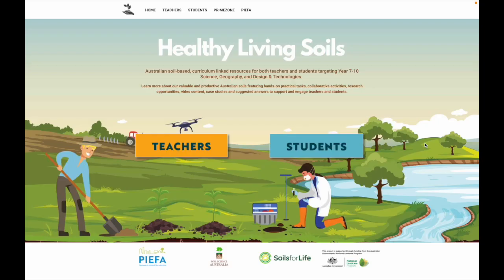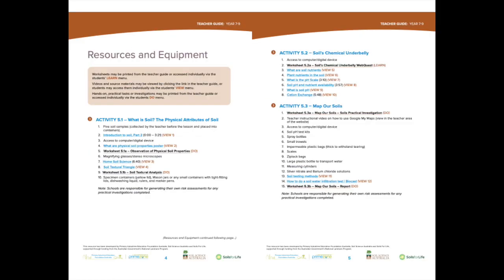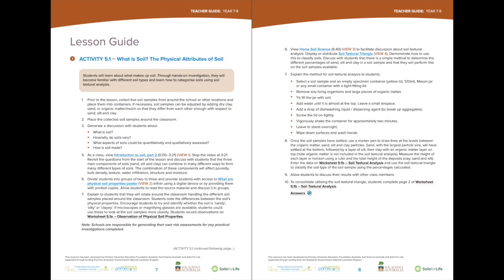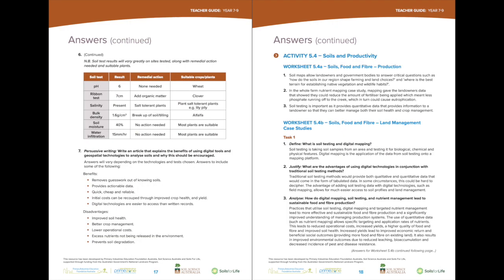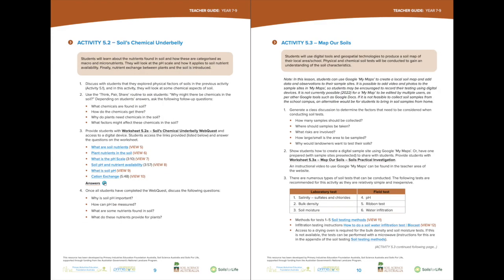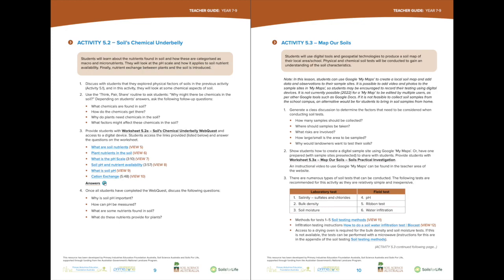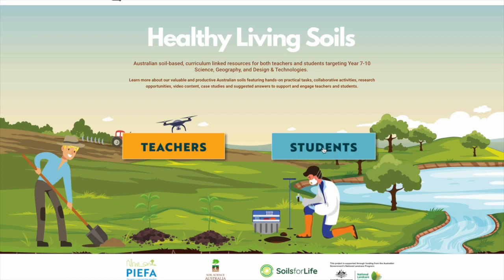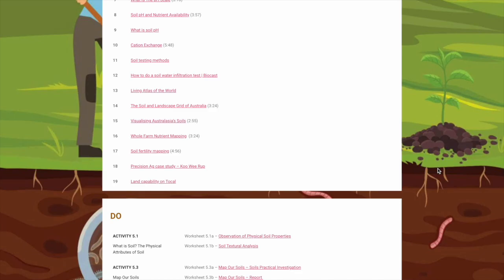Healthy Living Soils - Lesson 5 Teacher video